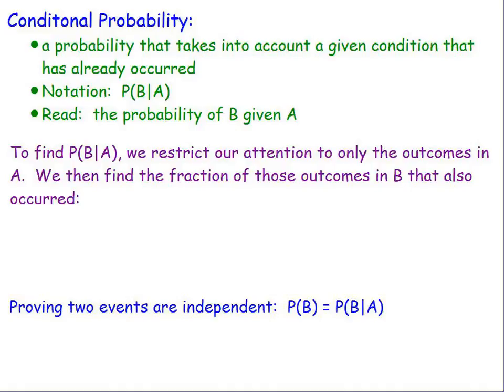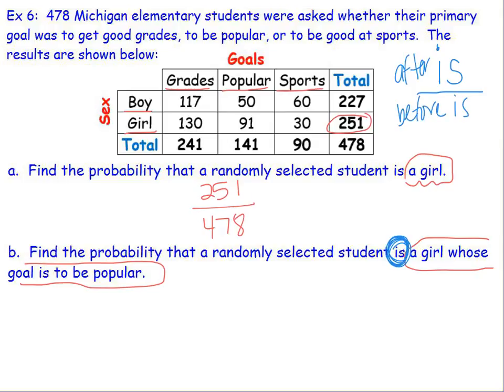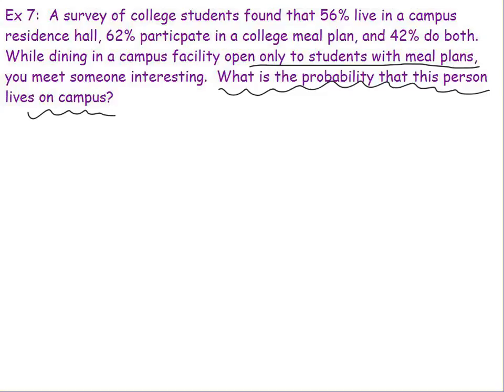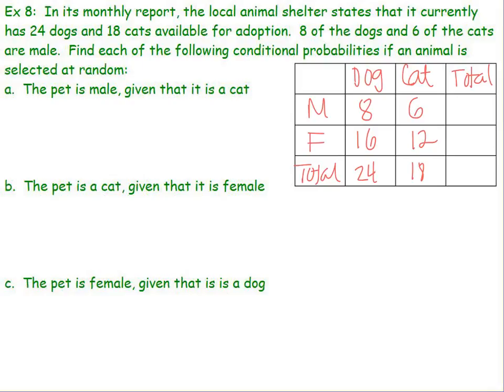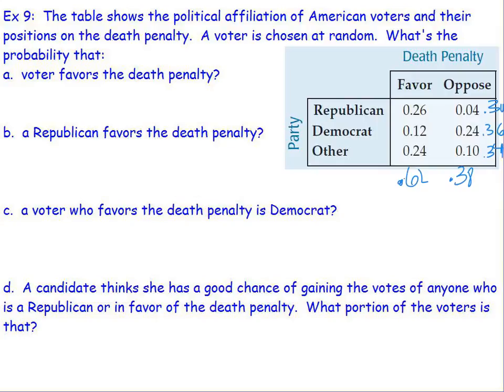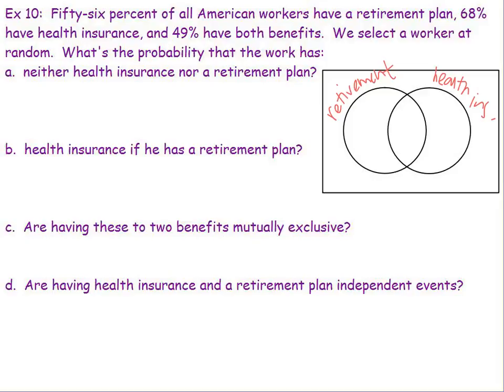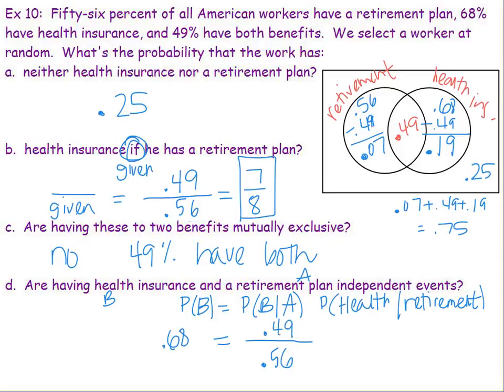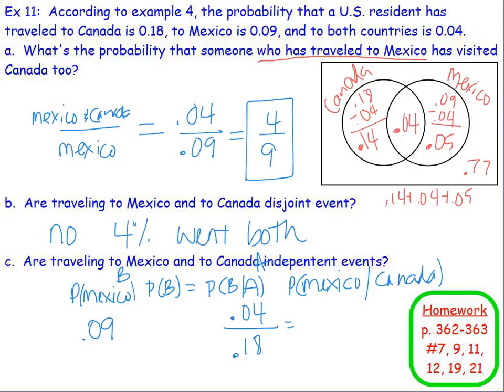Ch 15 Lesson 2